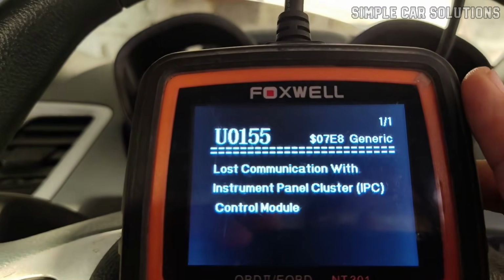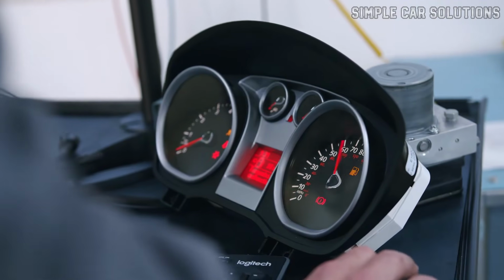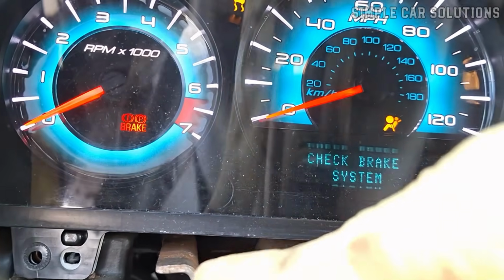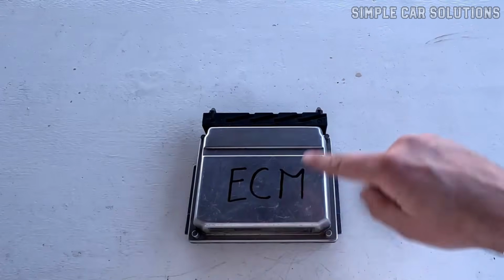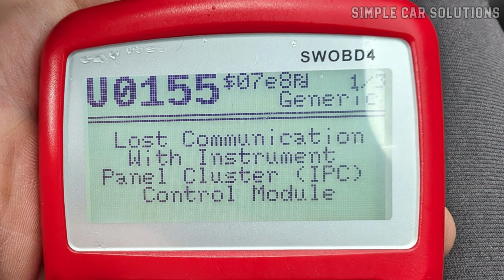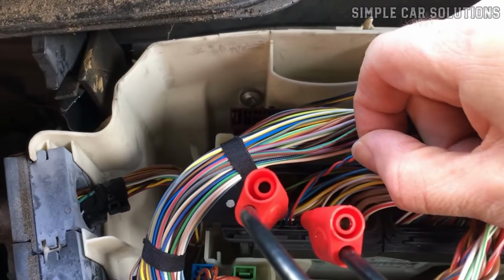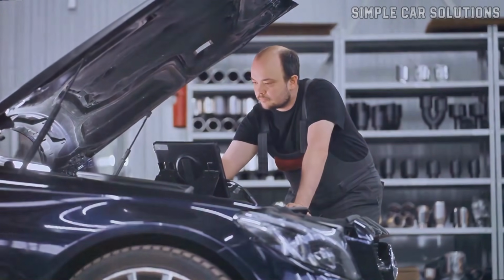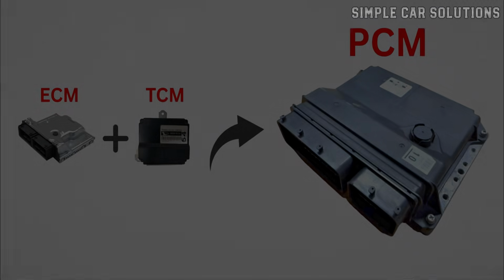How To Fix U0155 Trouble Code: Lost Communication With Instrument Panel Cluster (IPC) Control Module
U0155 Means Your Car Is Sick, Your Dashboard Is Lying To You  – Here's The Cure. Instrument Cluster Not Working? Don't Replace The Module Yet. Check This First. U0155 Code Troubleshooting.

Introduction:

If your vehicle is showing a U0155 code, this video explains what it means and how to go about fixing it. This diagnostic trouble code (dtc) indicates a lost communication with instrument panel control module, often causing the check engine light to illuminate. We'll cover car repair steps and discuss the communication issues, providing practical steps for car diagnostics to address this problem.

Timecodes:

00:00 - In This Video
00:09 - What is a U0155 Code?
01:59 - POSSIBLE CAUSES OF A U0155 CODE
02:08 - Blown Fuse
02:38 - Weak or Failing Battery
03:01 - Alternator
03:29 - Wiring Harness
04:00 - Instrument Panel Control Module
04:44 - Like, Comment, Subscribe